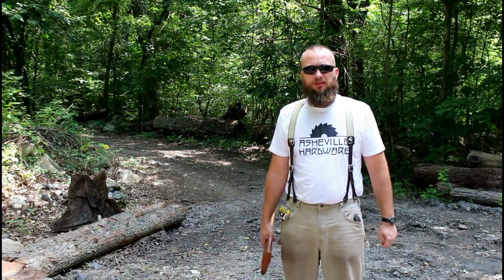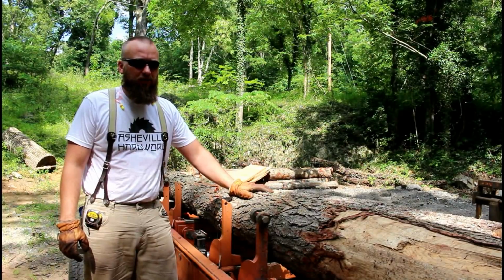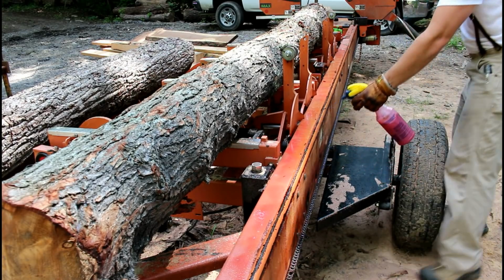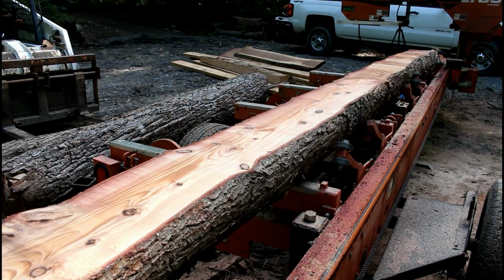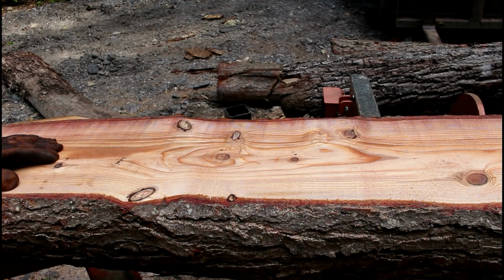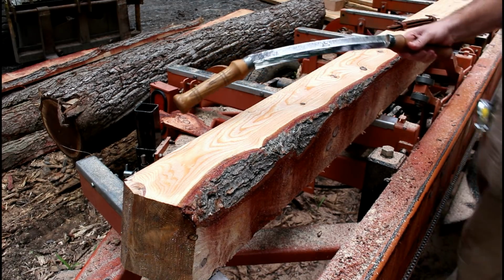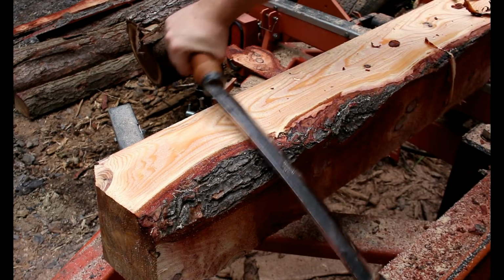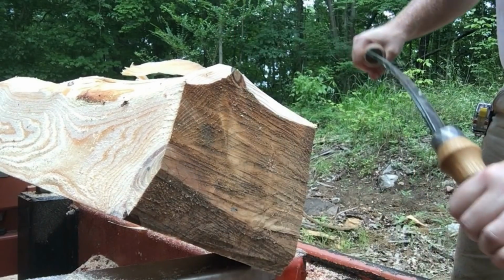THIS WOOD IS TREATED LIKE GOLD WHERE I AM FROM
This is a video from July of 2017 that I took down last year due to quality issues. I was finally able to get it to 1080p and good enough to share again.

Sawmill Used:
Wood-Mizer LT35HD

Other tools I use at the sawmill:
Get your Anchorseal here!
1 Gallon Size
1 Quart Size
One Mans Wilderness book

36in Hookaroon
48in Cant Hook
60in Cant Hook